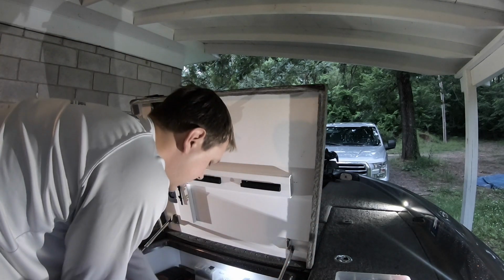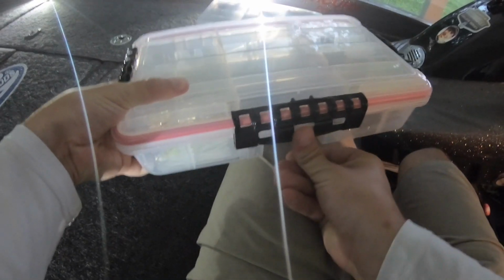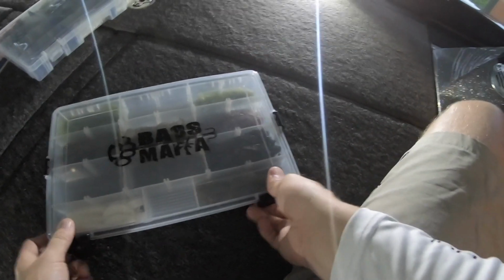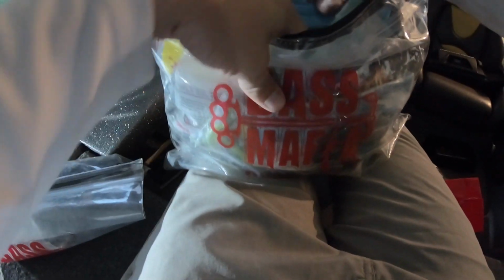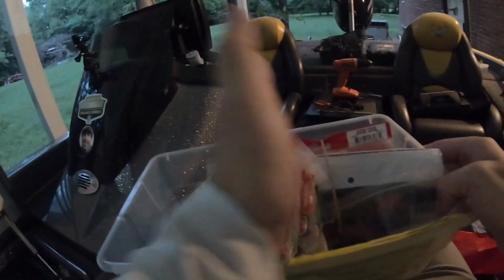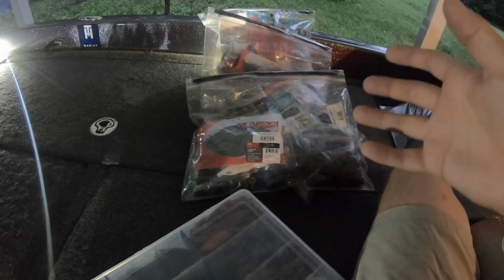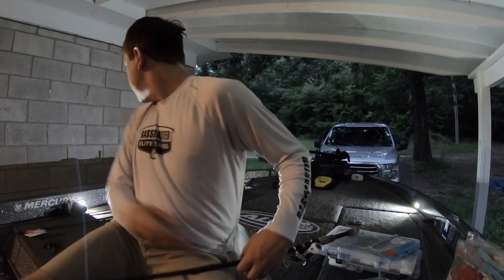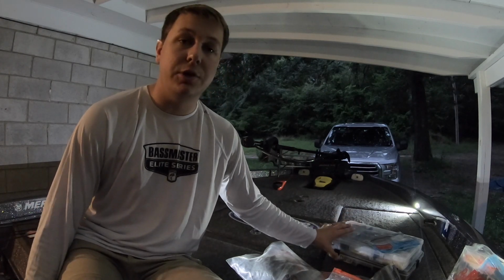How I store soft plastics in my boat!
Here is how I store my soft plastics in my boat!

Whether you use boxes, bags, bins or another way, as long as you're organized and have a system your fishing will be much more efficient.

Background: I used to store soft plastics strictly in boxes because I didn't have a lot of tackle. Then I began to use gallon sized zip lock bags to keep soft plastics from going bad. Now there are Bass Mafia Money Bags which are great ways to store bulk soft plastics. I've merged the three ways and have an organized system.

My go-to soft plastics that I use most frequently are in boxes for easy access. It helps me see how many I have left and what I need more of. I use bags to organize by bait category. I'll keep all of my stick baits in their original packages within a bigger bag. This helps me when it comes to packing for a trip to a given lake a certain time of year. I may leave my big worms at home or my drop shot baits in the truck if they aren't needed.